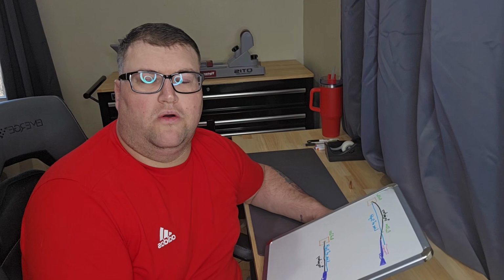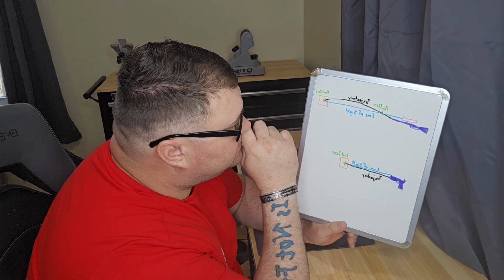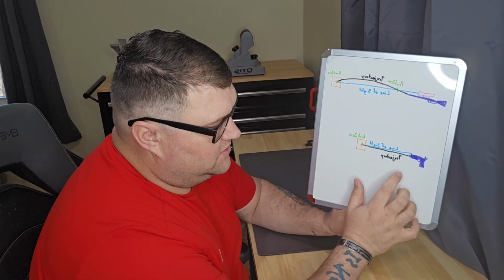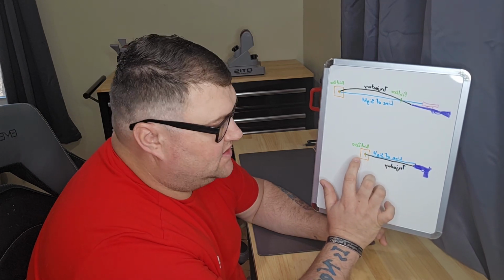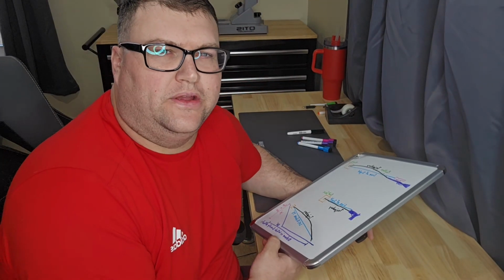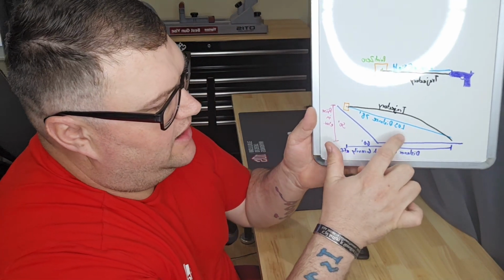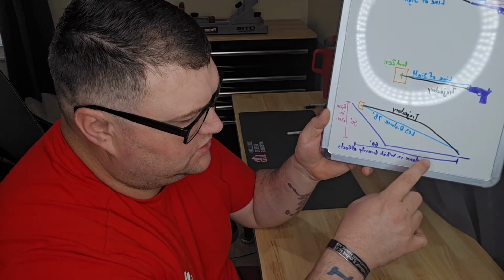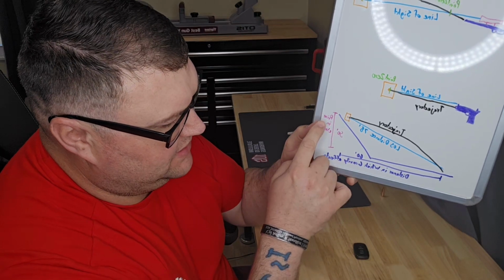SDI FTT 122 Introduction to Ammunition and Basic Ballistics Week 6 Assignment